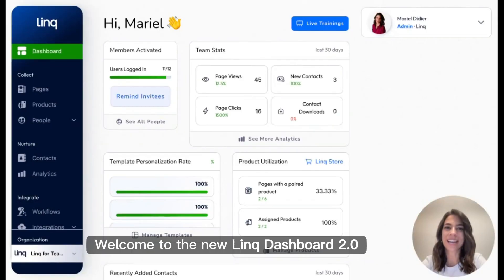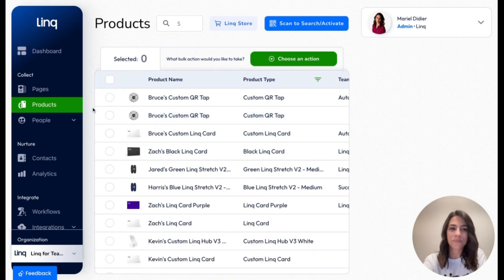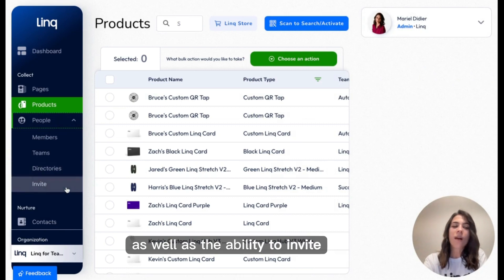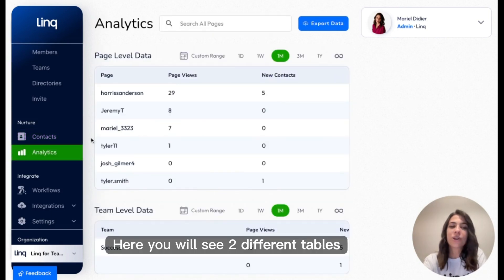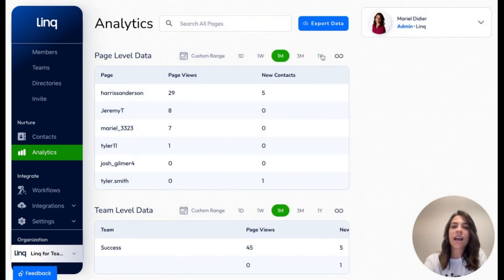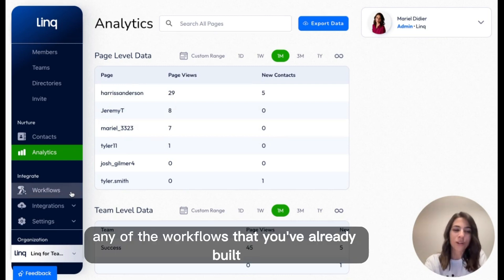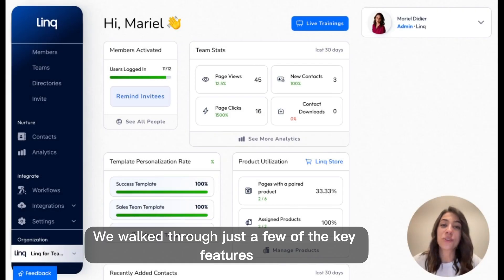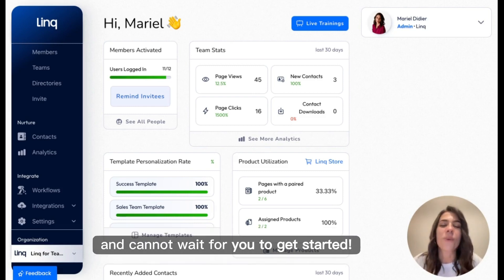Introducing Linq Dashboard 2.0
We completely re-built the Linq for Teams admin experience from the ground up and re-designed the look and feel with admin needs top of mind. The Linq Dashboard 2.0 is a sleeker, more intuitive central location where Linq for Teams admins manage their organization on our platform. Learn about the changes, improvements, and new features we introduced in this video tour.

Learn more about how Linq can help your team grow its business!